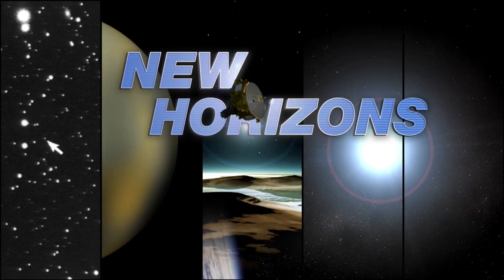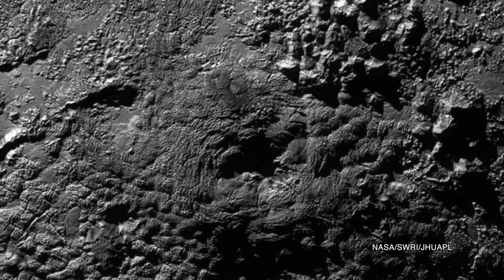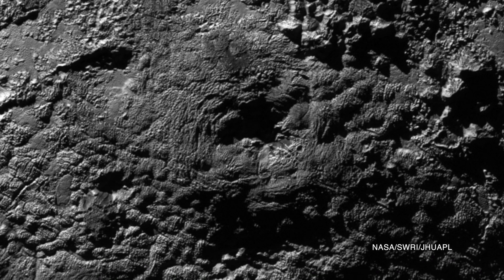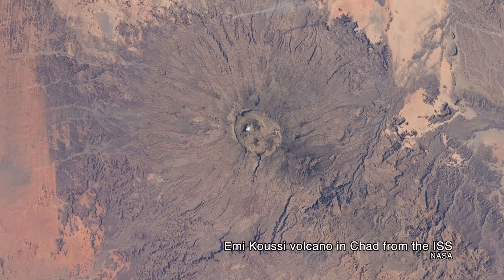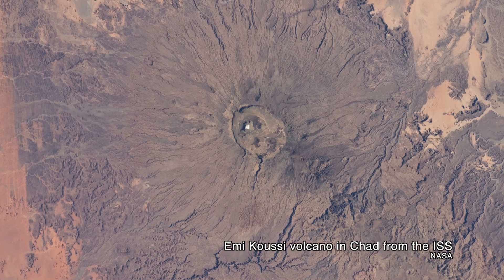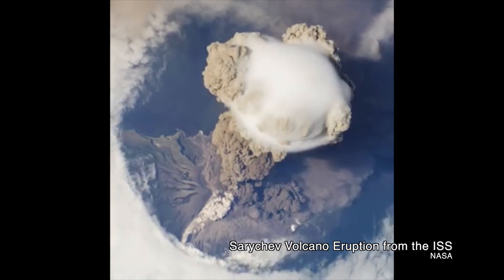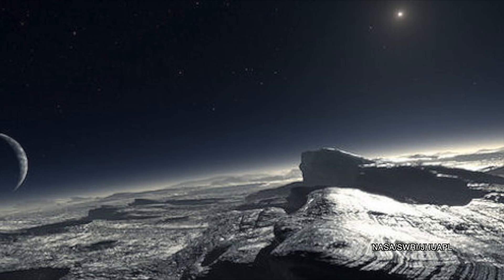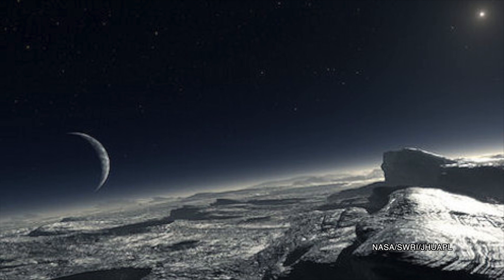Pluto in a Minute: Evidence of Possible Frozen Volcanoes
Another first from Pluto: frozen volcanoes in the distant solar system.

Recent detailed surface images from New Horizons show an interesting surface feature on Pluto. The mountain feature informally named Wright Mons is about 100 miles wide and 13,000 feet high. There are two interesting things about this feature. One is the deep depression on top that team members estimate to be about 35 miles across. The other is the distinctive rippled texture on its sides. It all suggests that Wright Mons, along with another feature called Piccard Mons, is a cryovolcano.

From New Horizons’ vantage point, these features looks just like volcanoes do on Earth when seen from orbit. But if they are cryovolcanoes, they’re doing something a little different. On Earth, volcanoes spew hot lava, volcanic ash, and gases from a subsurface magma chamber coating the surrounding land with a scorching hot layer of magma that eventually cools. A cryovolcano is different. Colloquially known as an ice volcano, these erupt with frozen volatiles. In the case of Pluto, it’s likely to erupt with a melted slurry containing water ice, frozen nitrogen, ammonia or methane.

Of course, New Horizons didn’t actually see any cryovolcanoes in mid-eruption, so this is just the team’s best guess on what these features are for the moment. If they are cryovolcanoes, the depression at the top would be from erupted material that collapsed, and the texture down the side would be from volcanic flows moving from the eruption site to the plains below.

It’s a compelling discovery. Cryovolcanism could provide an important clue in understanding Pluto’s geologic and atmospheric evolution.